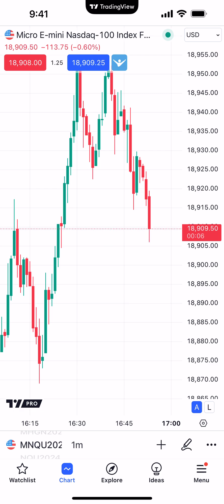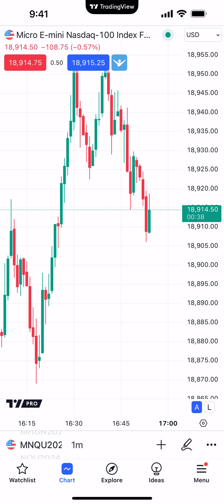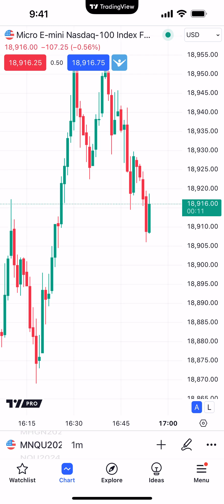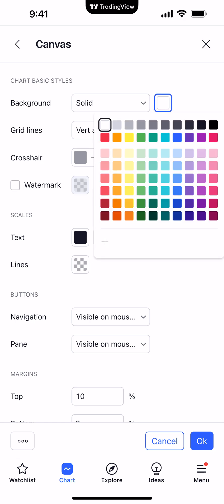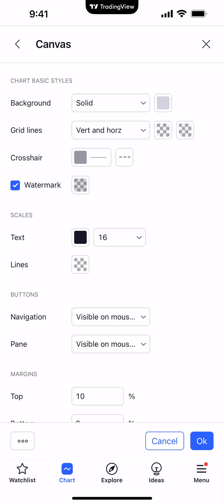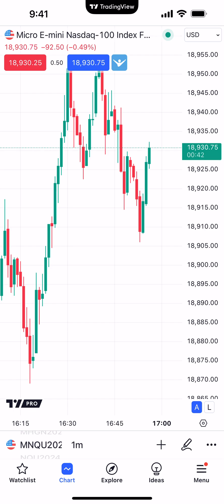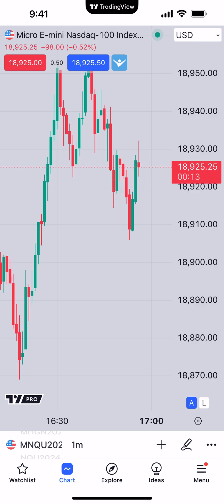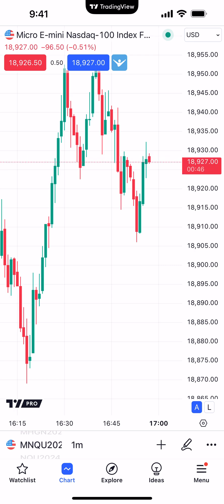TradingView Tips: How to Customize YOUR TradingView Mobile Look & Feel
Welcome to our detailed guide on setting up different chart themes on TradingView Mobile! In this video, we'll show you how to customize your charts with various themes to enhance your trading experience and make your analysis more visually appealing.

What You'll Learn:

- Introduction to Chart Themes: Discover the importance of chart themes and how they can improve your trading environment.
- Navigating TradingView Mobile: Quick overview of accessing and changing chart themes on TradingView Mobile.
- Customizing Chart Themes: Step-by-step instructions on how to set up and switch between different chart themes.
- Practical Tips: Best practices for choosing the right chart theme to match your trading style and preferences.
- Troubleshooting: Solutions to common issues when customizing chart themes on TradingView Mobile.

Why Customize Chart Themes?

Customizing your chart themes allows you to create a trading environment that is both aesthetically pleasing and functional. With the right theme, you can reduce eye strain, highlight key data, and make your charts easier to analyze.